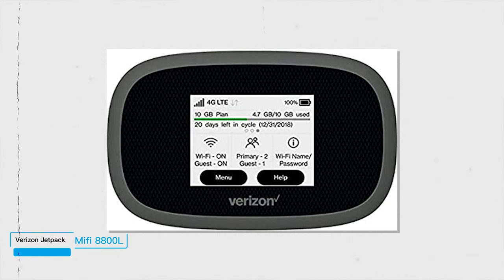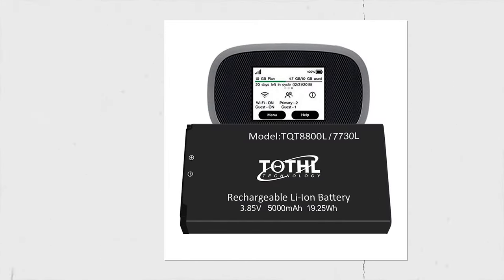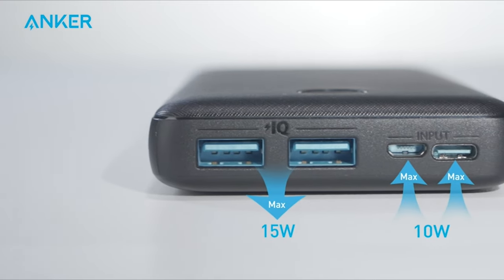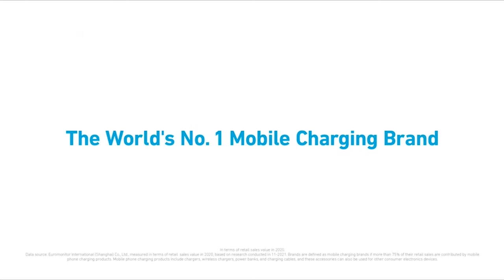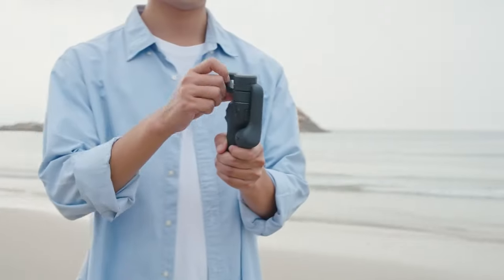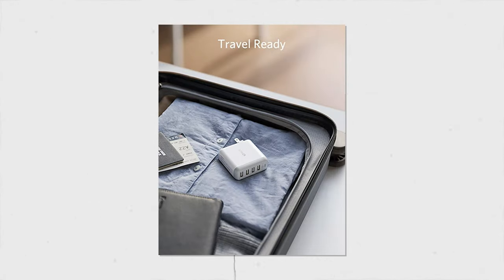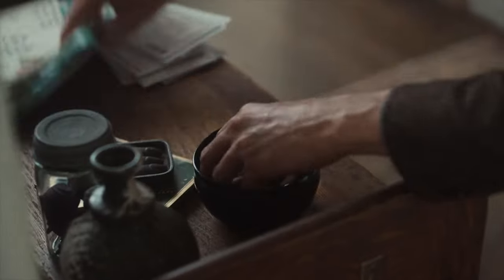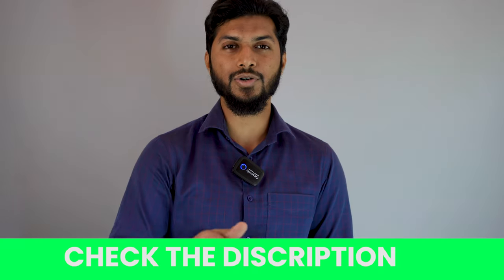5 Best Electronic Gadget For Travel | MOST POWERFUL GADGETS THAT ARE ON ANOTHER LEVEL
✅✅ Links to the best selling products on Amazon ✅✅
✌✌ Verizon Wireless Jetpack 8800L
✌✌ Anker 733 Power Bank
✌✌ DJI Osmo Mobile 6
✌✌ USB Wall Charger
✌✌ Apple AirTag 4 Pack
👍 Our Microphone
👍 Our Camera Canon 80D
👍 Our Camera Sony Alpha a7c
👍 Our Soft Light Set-Up
👍 Our Ring Light
👍 Our Tripod
👍 Our Roadmic
Product Details:
Keep track of and find your items alongside friends and devices in the Find My app
Simple one-tap setup instantly connects AirTag with your iPhone or iPad
Play a sound on the built-in speaker to help find your things, or just ask Siri for help
Precision Finding with Ultra Wideband technology leads you right to your nearby AirTag (on select iPhone models)
Find items further away with the help of hundreds of millions of Apple devices in the Find My network
Put AirTag into Lost Mode to be automatically notified when it’s detected in the Find My network
All communication with the Find My network is anonymous and encrypted for privacy, Location data and history are never stored on AirTag

If this slideshow helped you, please make sure to leave a like and subscribe to our channel to see more slideshows like this in the future, and if you have any questions related to them, please leave a comment down below and we will get back to you as soon as we can!

Please understand that the products we choose for our videos are based on OUR opinion which is based on hours of research conducted by our small team of 10 people.

Products is a participant in the Amazon Services LLC Associates Program, an affiliate advertising program designed to provide a means for sites to earn advertising fees by advertising and linking to Amazon.com. As an Amazon Associate we earn from qualifying purchases.